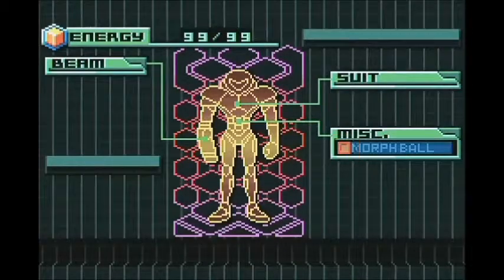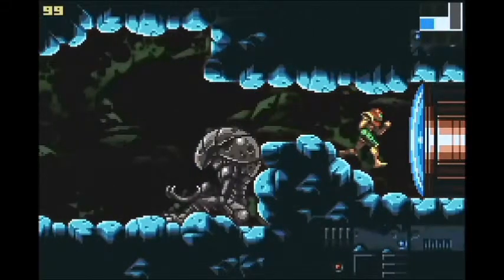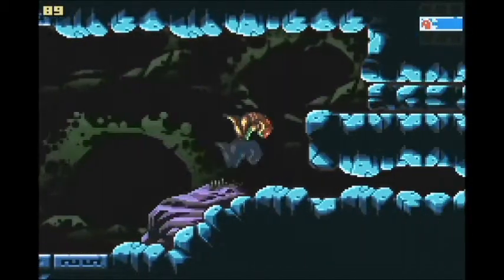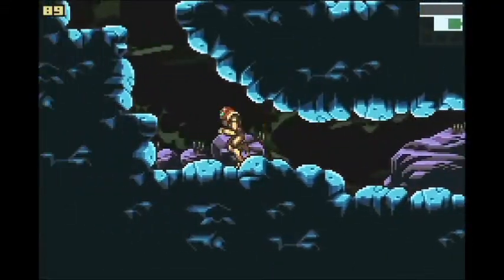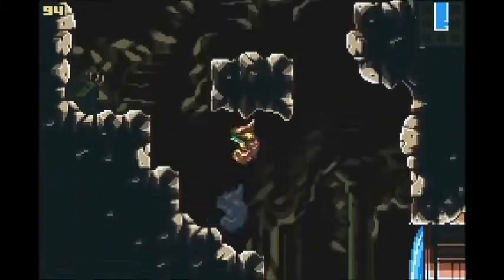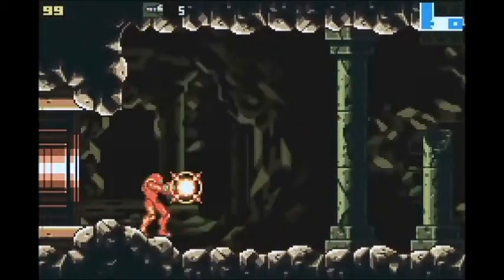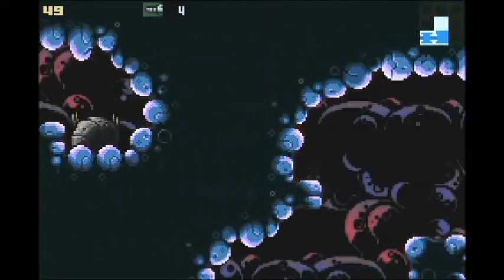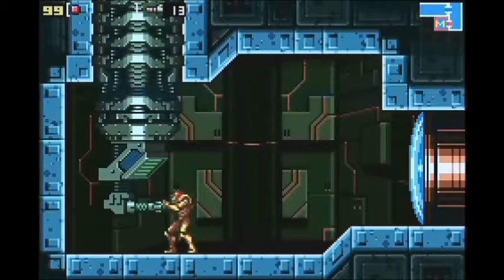Metroid: Chronicles - Episode 1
The Chronicle of Samus Aran has begun!